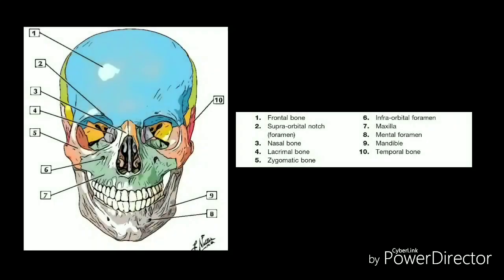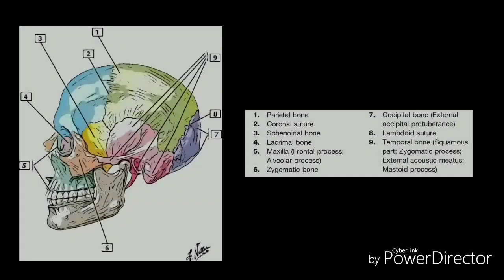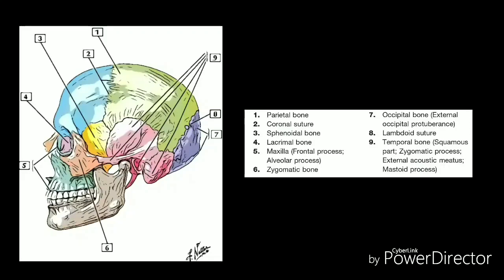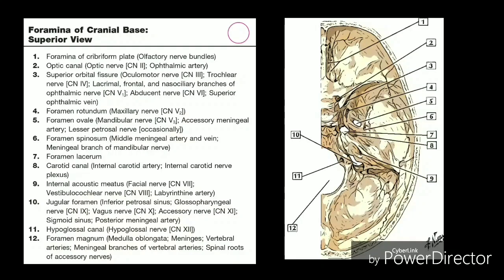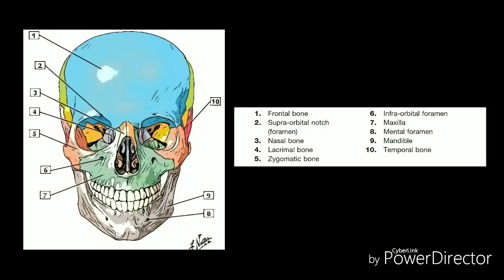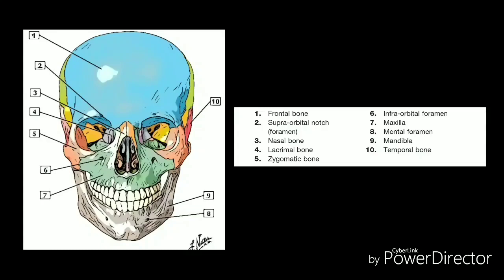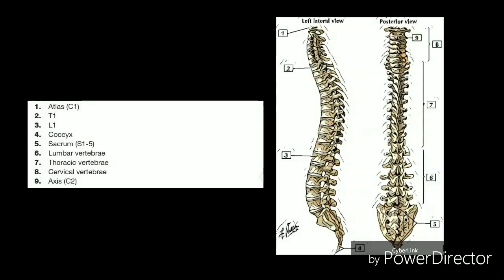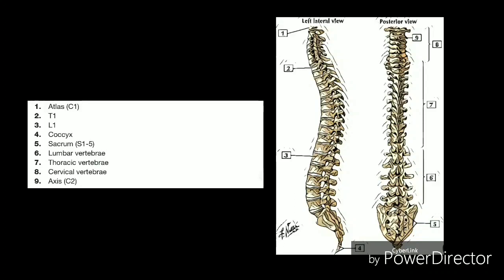Nervous System 1/2 Brief First Year Med Review (ANAT, HISTO, BIOCHEM, PHYSIO)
Hey guys, today will be a brief review about Nervous System correlating Anatomy, Histology, Biochemistry and Physiology in 1 video.

References:
Grey's Anatomy
Netter Atlas
Lippincott's Histology
Lippincott's Bipchemistry
Berne & Levy

If you like the video please give it a thumbs up, also don't forget to hit the subscribe button and notification bell to get updates about our channel and future uploads. Salamat po!

Icons used were created by: David, Graphic Tigers, Martin Markstein, and shashank singh, all from Noun Project